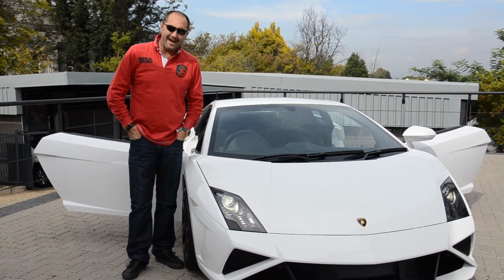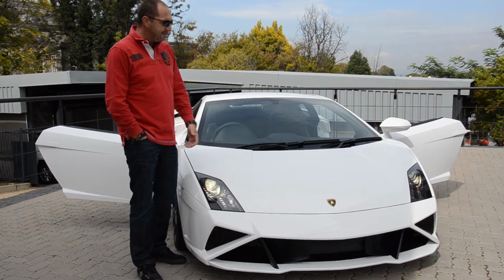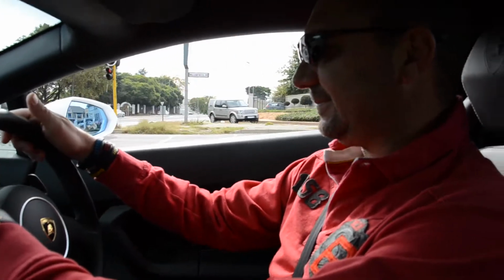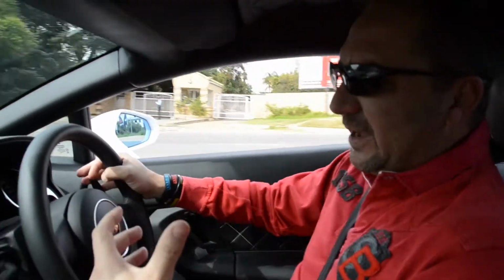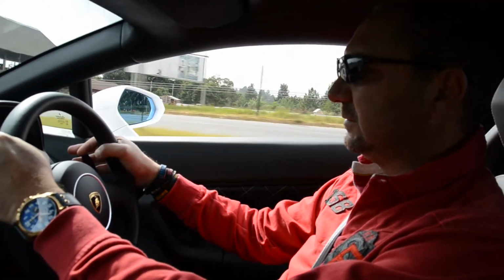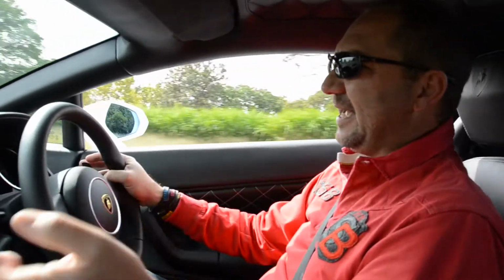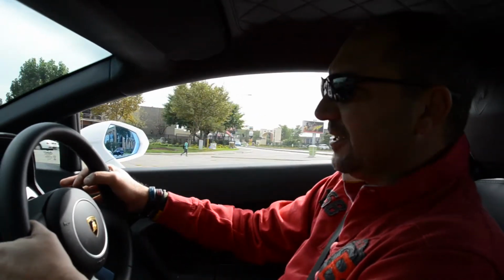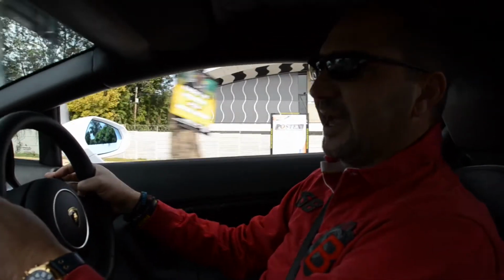1FF1 IMPERIAL Collection World of Supercars: Lamborghini